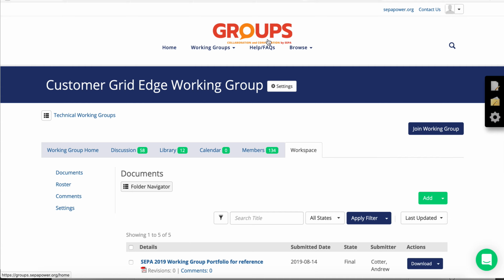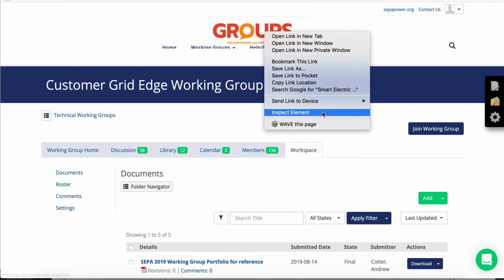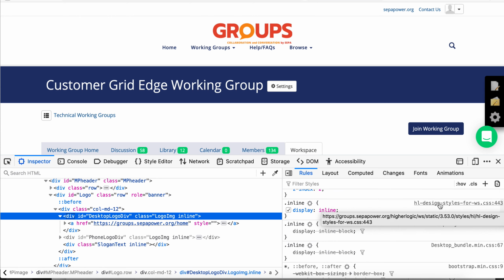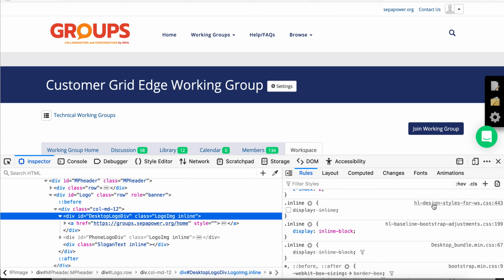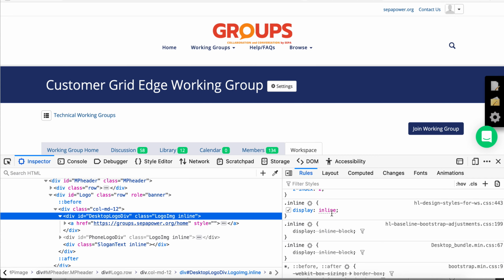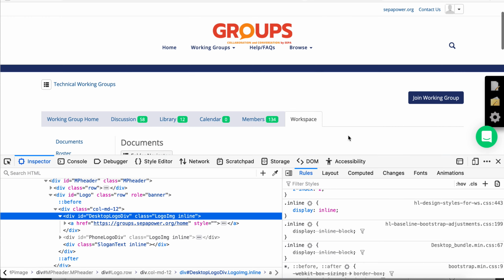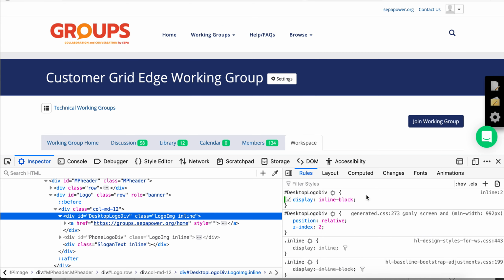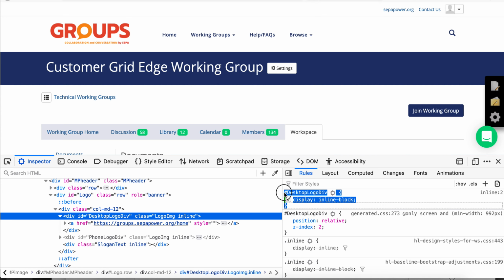Higher Logic: Who Broke My Branding?